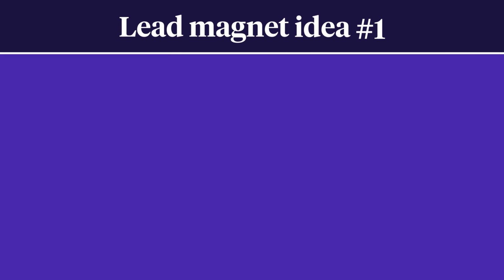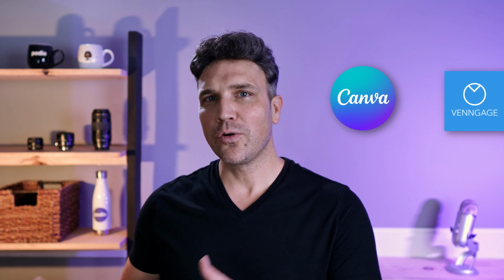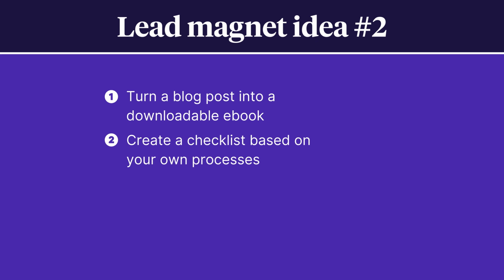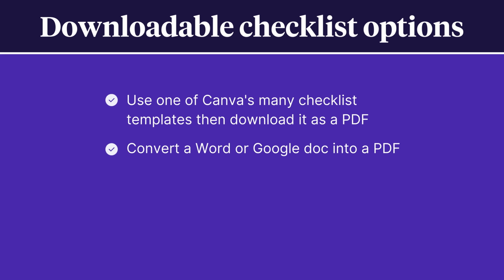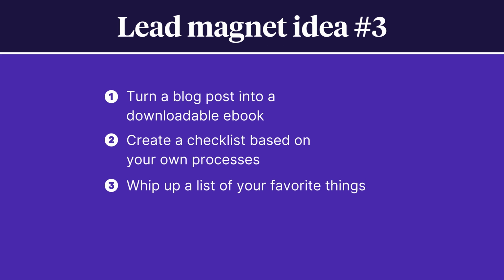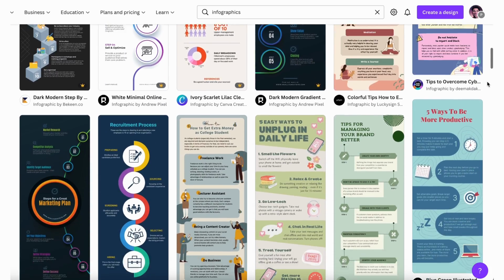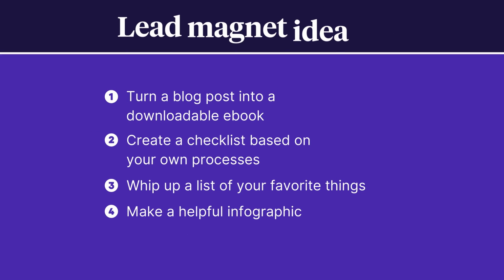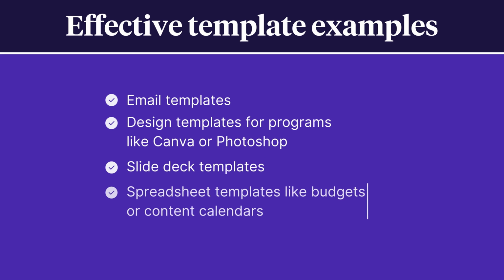5 lead magnet ideas for creators in 6 minutes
You know you need a lead magnet for your creator business, but it takes too much time, and you're not ready to build something from scratch.

Here are some lead magnet ideas you can make in 90 minutes or less. Can you think of any others you would add for your audience?

TIMESTAMPS:
0:00 - 5 lead magnet ideas for creators in 6 minutes
0:35 - What effect lead magnets do
1:26 - Lead magnet idea #1
2:17 - Lead magnet idea #2
2:47 - Options for downloadable checklists
3:11 - Lead magnet idea #3
3:39 - Lead magnet idea #4
4:24 - Lead magnet idea #5
4:40 - Examples of templates
4:52 - Example: Vanessa Ryan
5:27 - The truth about the best lead magnets